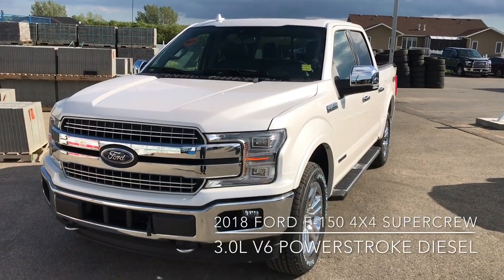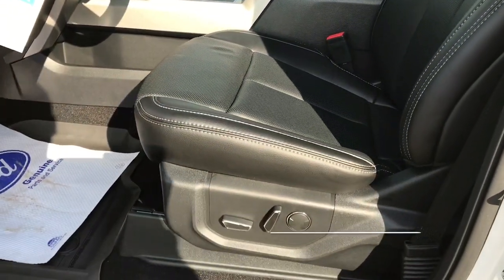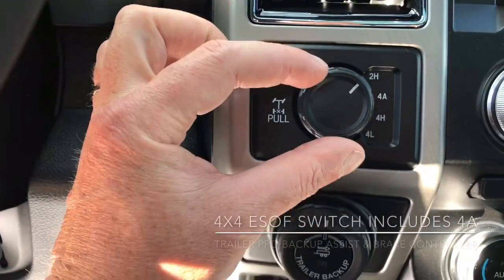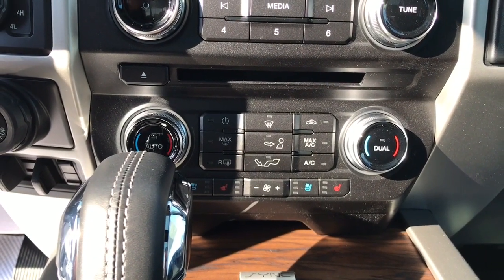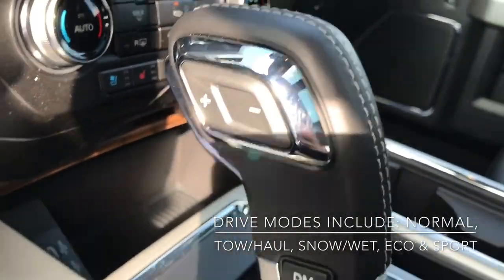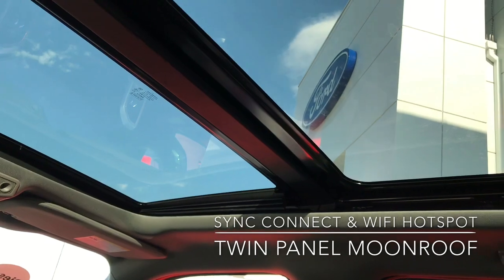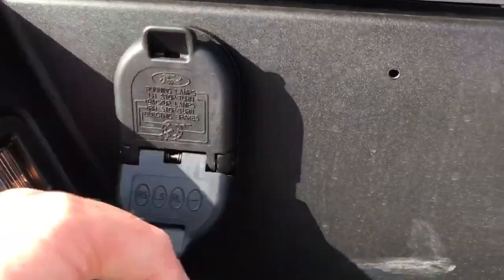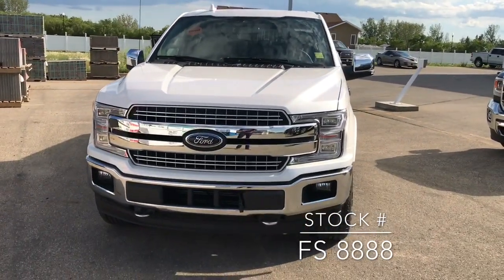2018 Ford F-150 Diesel Lariat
3.0L V6 PowerStroke Diesel - 4x4 SuperCrew
White Platinum Metallic Tri-coat exterior, with Black Leather interior.